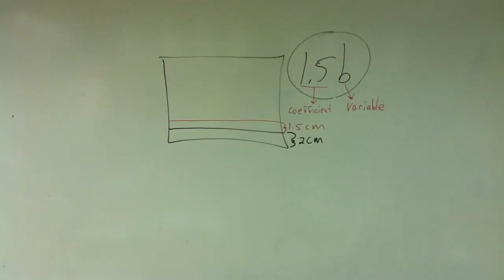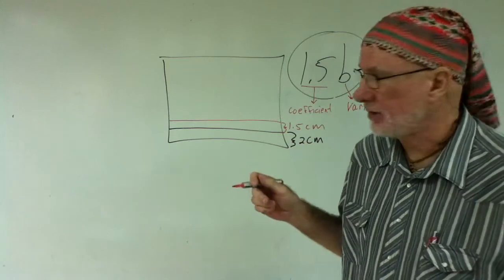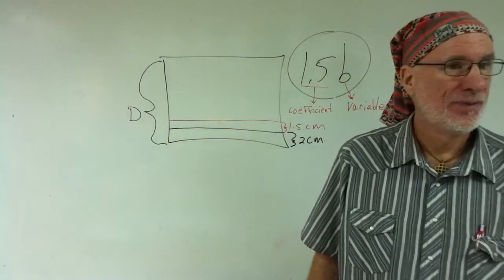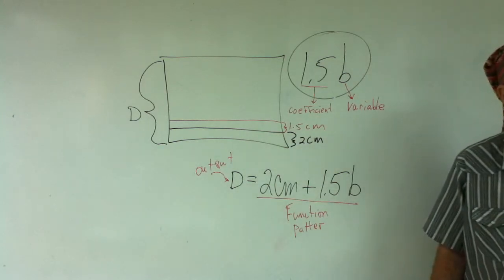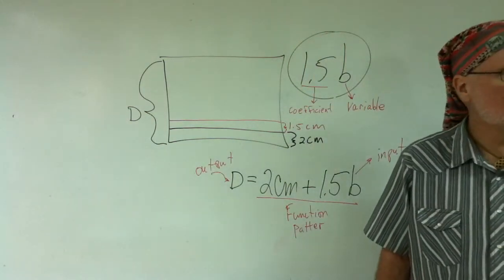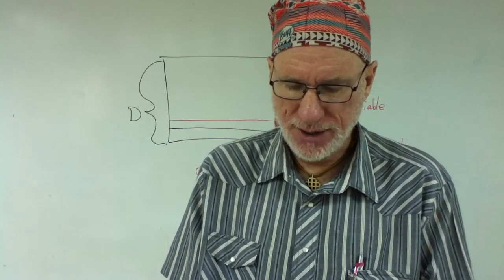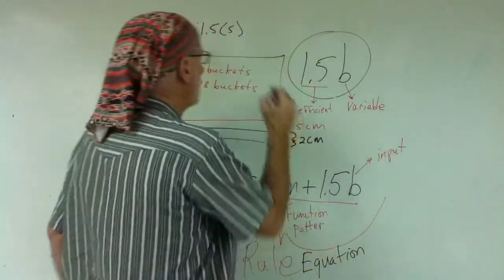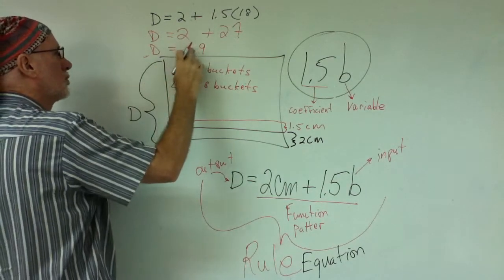Chapter 5 Section E Problem 2 Part II